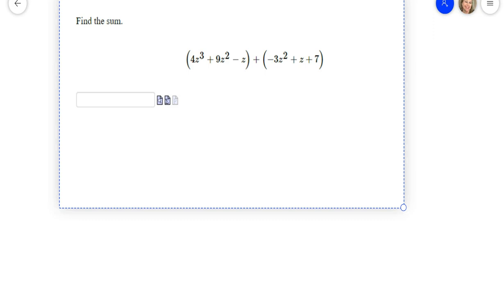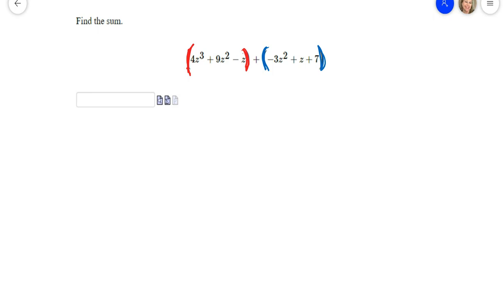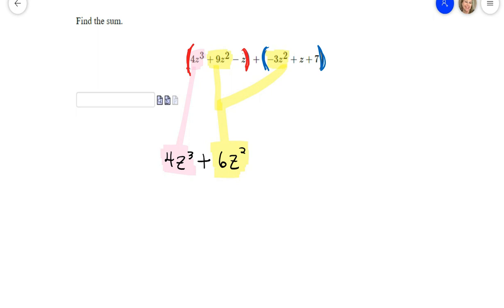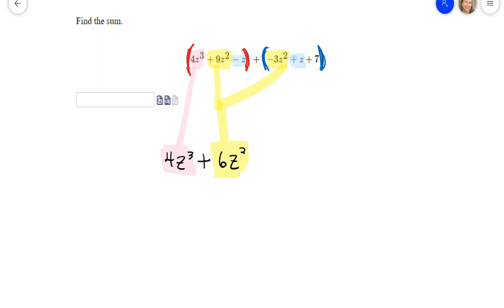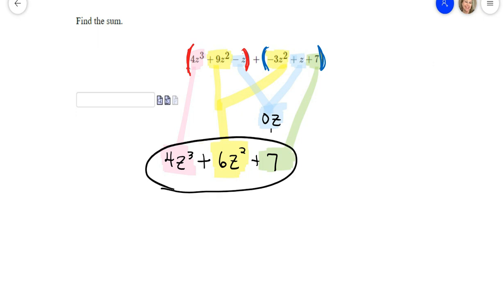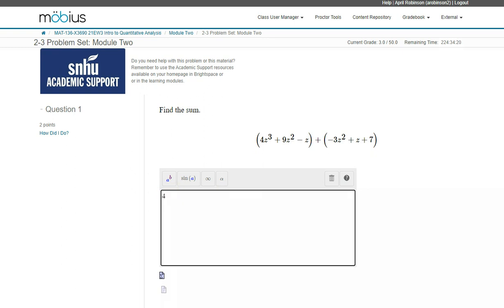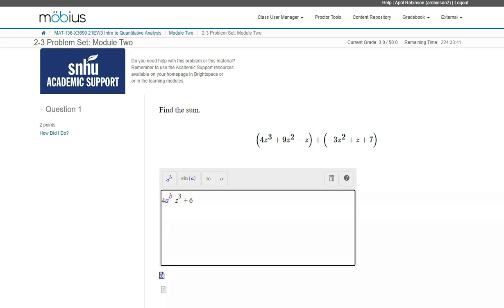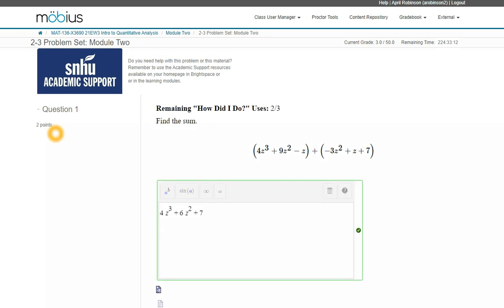SNHU - MAT 136 (Mobius) Problem Set: Module Two #1